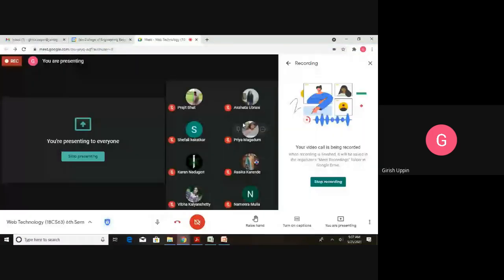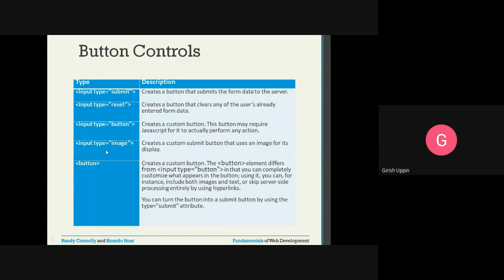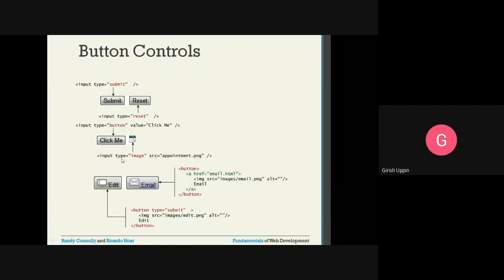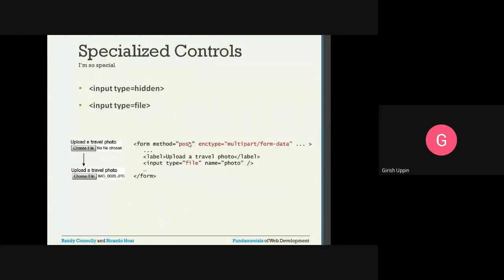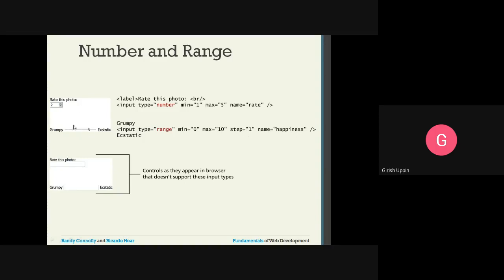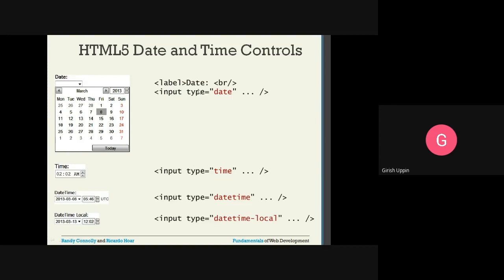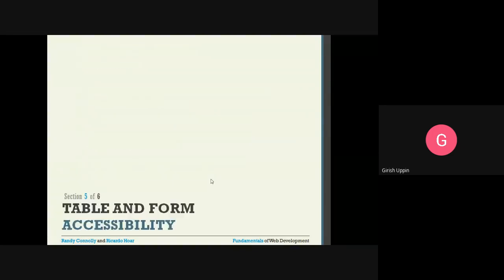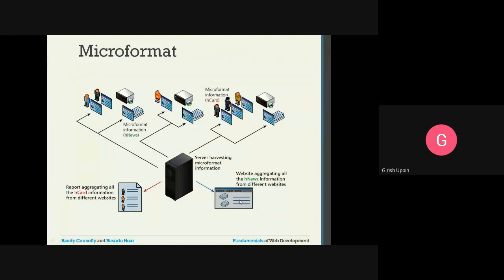Web Technology - 18CS63 Module 2.4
Button Controls, Specialized Controls, Number, Range, Color controls and Micro formats